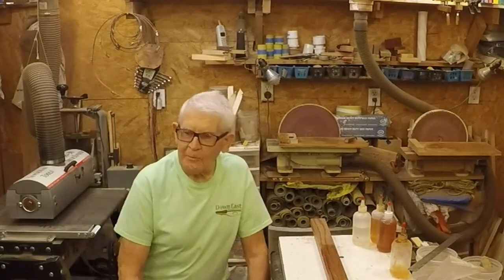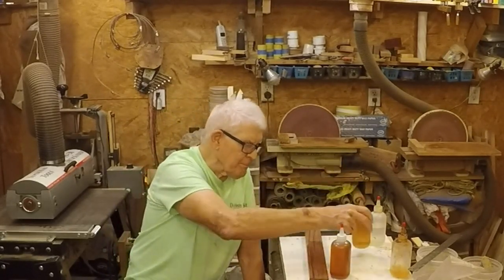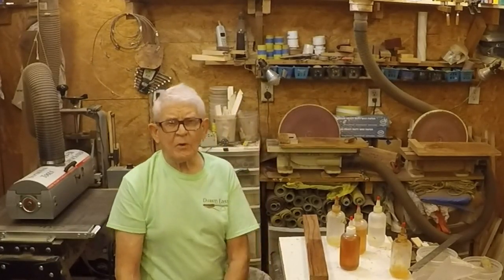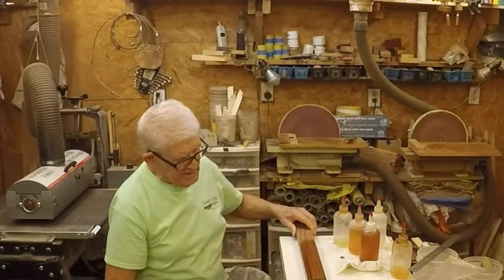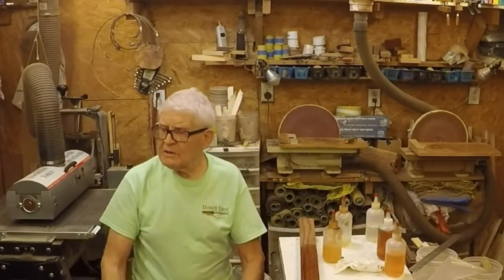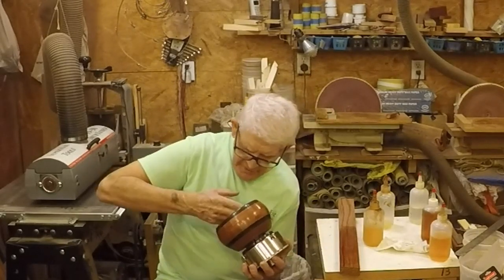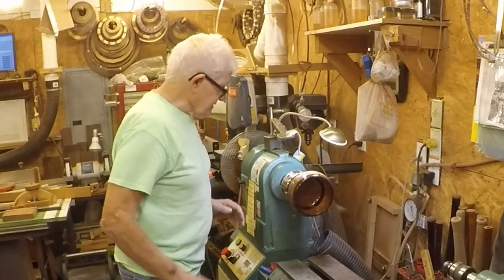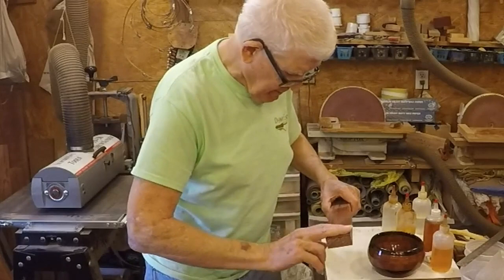friction polish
Home made friction polish